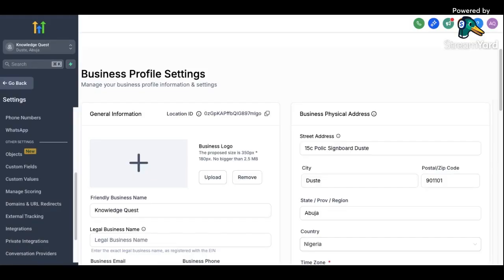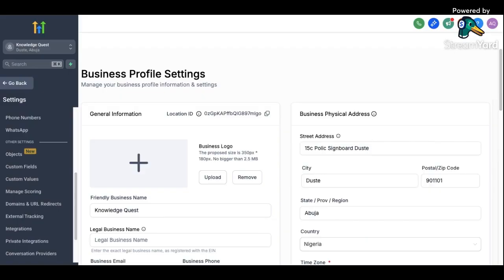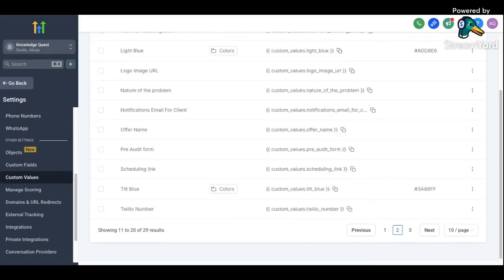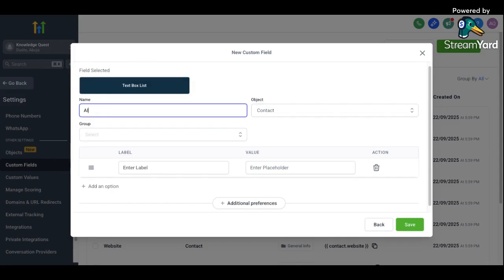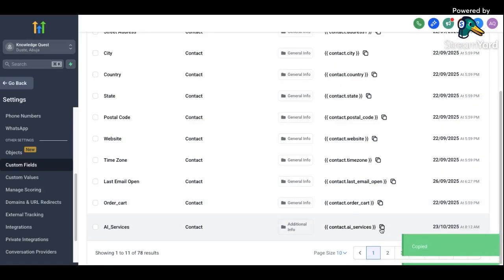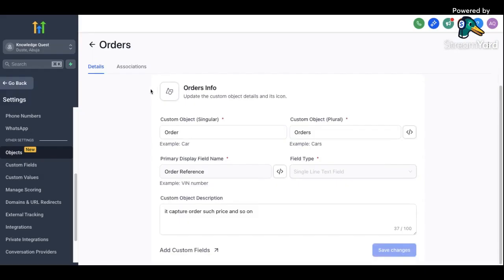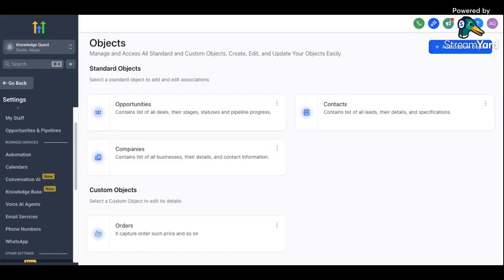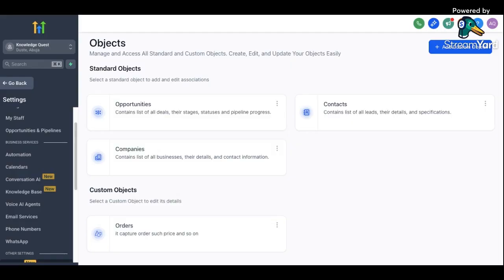Creating Custom Values, Fields & Objects for AI Agents in Go High Level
AI for Small Business | Go High Level AI Empolyee‪ ‪ @gohighlevel     Voice & Chat Automation
In this video, I’m starting a 30-day build-in-public journey where I create a complete AI agent using Go High Level—without writing a single line of code. This AI will answer calls, qualify leads, follow up with clients, and book appointments automatically.

If you run a small business and struggle with missed calls, after-hours inquiries, or slow follow-ups, this series will show you how AI can act like a 24/7 receptionist for your business.

The challenge I’m taking on for the next 30 days

What the AI agent will be able to do

A real story of how a business almost lost a big client due to missed calls

Why AI “employees” are the future for small businesses

What I'm building:

Voice AI that answers calls, qualifies leads, and books appointments

Conversational AI that chats with leads via SMS or website and triggers workflows

Who this is for:

✔ Service providers
✔ Local trades and home service businesses
✔ Anyone who misses leads after hours

New videos drop every day for the next 30 days!